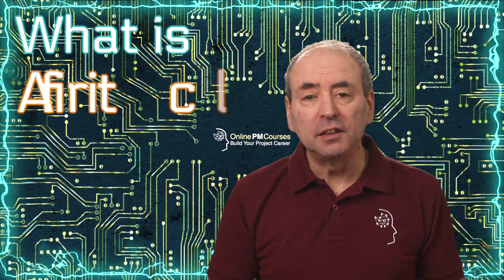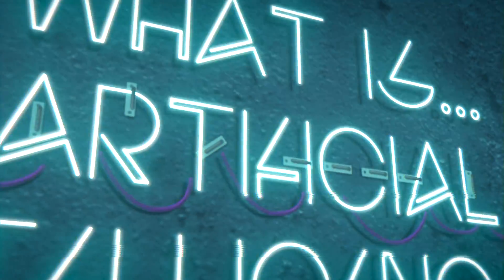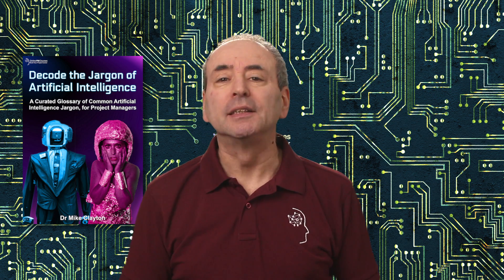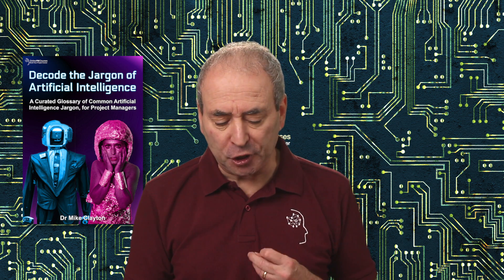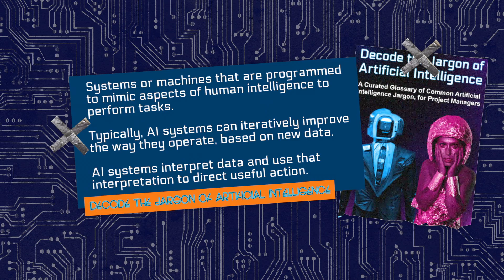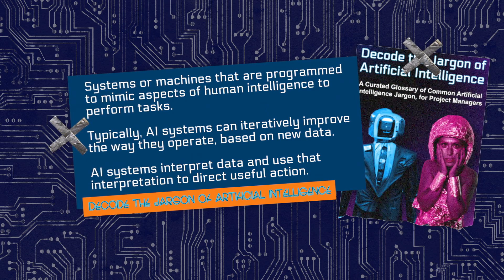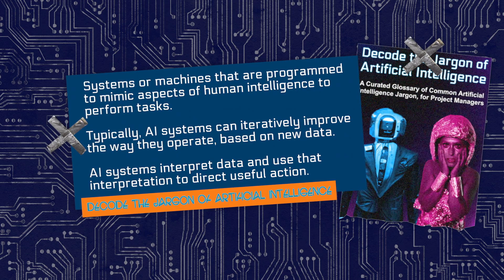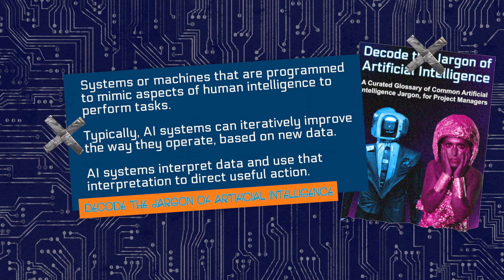What is Artificial Intelligence (AI)?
In this video, I want to answer the question, what is Artificial Intelligence?

2023 is the Year of Artificial Intelligence in Project Management, at OnlinePMCourses.

This is how I define Artificial Intelligence, in my eBook, Decode the Jargon of Artificial Intelligence:
'Systems or machines that are programmed to mimic aspects of human intelligence to perform tasks.
'Typically, AI systems can iteratively improve the way they operate, based on new data.
'AI systems interpret data and use that interpretation to direct useful action.'

You can get it exclusively, as part of my Artificial Intelligence & Project Management Professional Briefing

AI is a cluster of technologies that each go some way to being what we might describe as intelligent.

Recommended Videos
Carefully curated video recommendations for you:

⏱ Chapter Markers...
00:00 - What is Artificial Intelligence?
00:11 - A definition of Artificial Intelligence
00:48 - AI Mimics Human Intelligence
01:31 - AI Learns
03:08 - The Human-Machine Multiplier Effect
03:55 - What is AI capable of?
05:16 - Conclusion: What is AI?